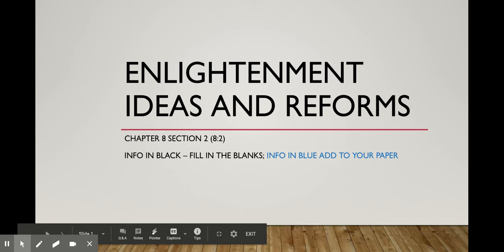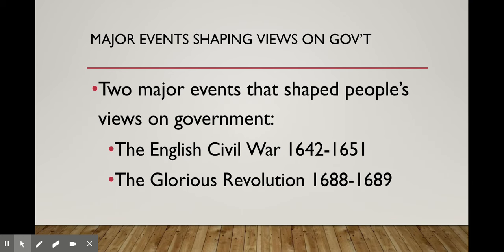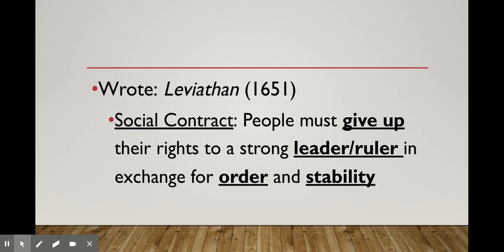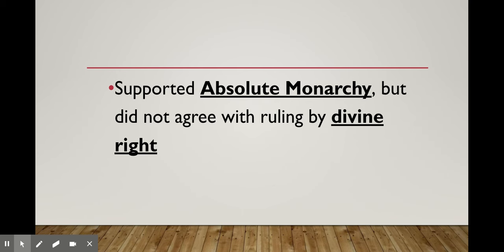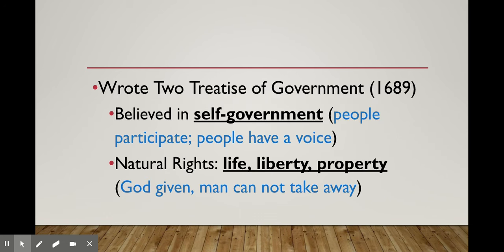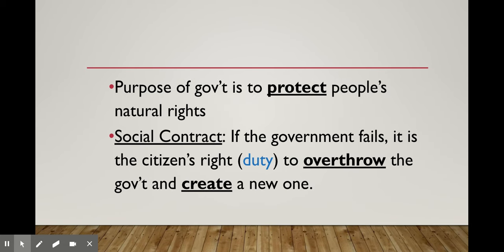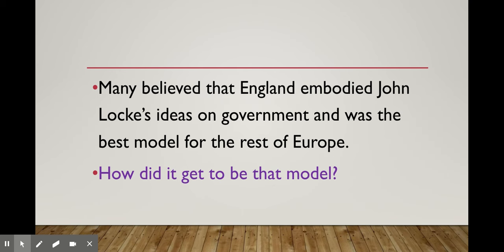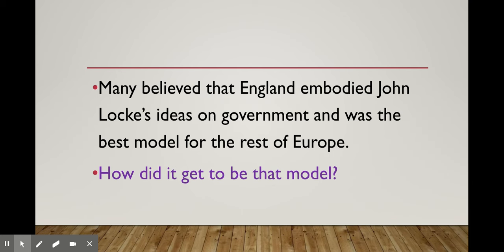Video Lecture: Hobbes, Locke and England's transition to Constitutional Monarchy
Part I of 8:2 Notes September 24-25, 2020